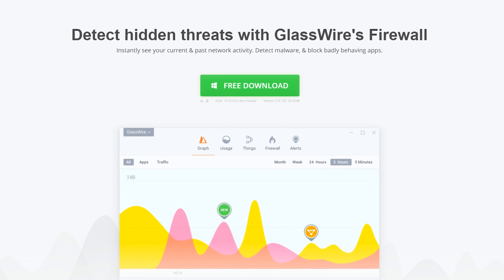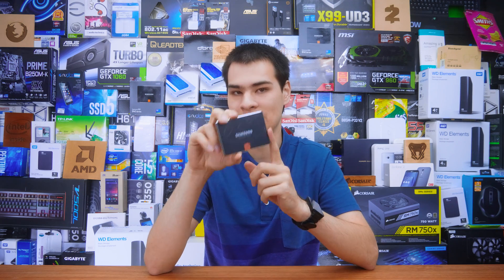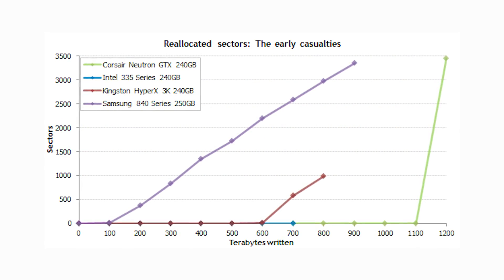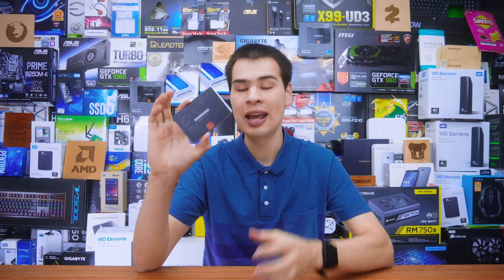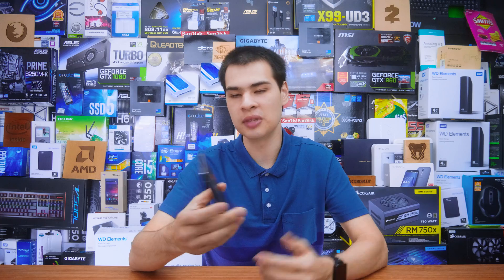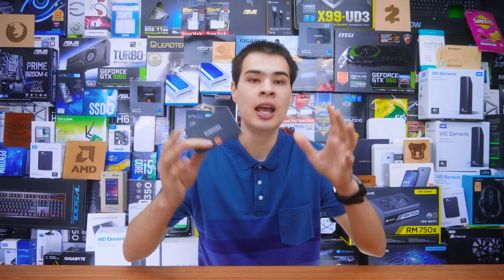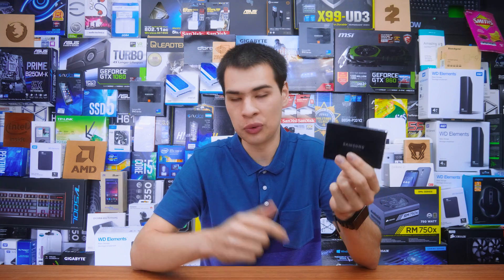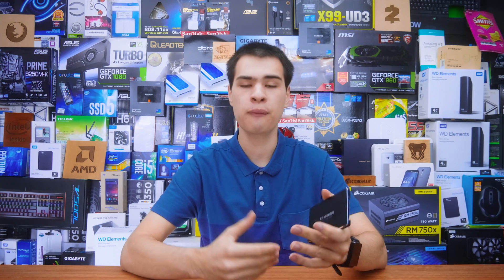What Happens When You Write 700TB To An SSD?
What happens when you write 700TB to an SSD? well today we will find out exactly what happens

GlassWire is a simple yet powerfull firewall software

Intro:
Rootkit - Real Love
Outro:
Rezonate - Rebirth